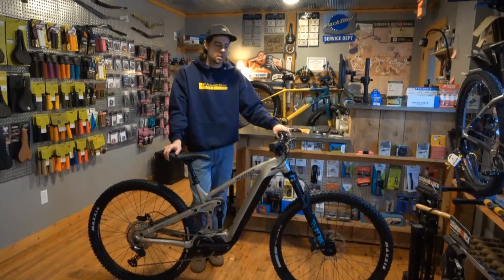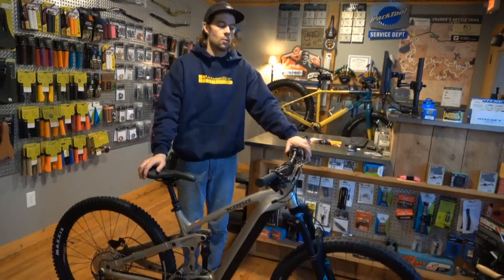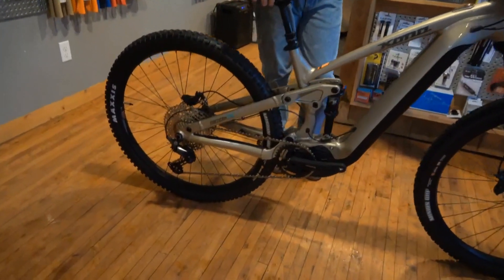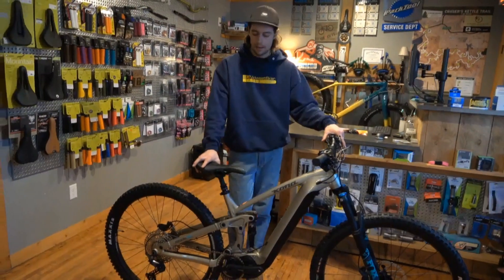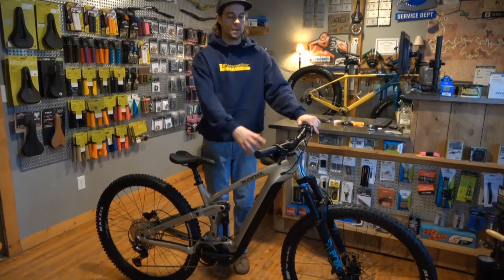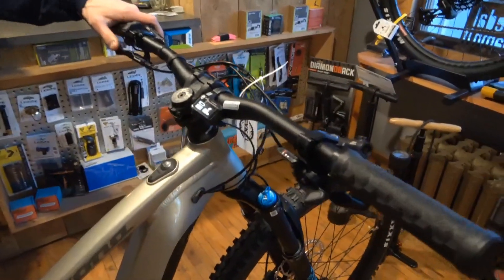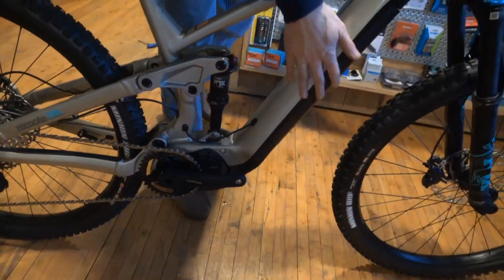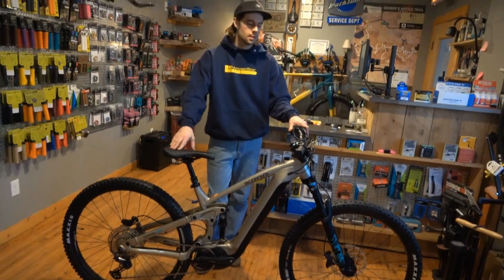Kona Remote 130 - Matt Provides a Preview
The Kona Remote 130 has been spotted ripping through the forests all over the world. A little bit Process 134 and a little bit Remote 160, it strikes a perfect harmony between an all-mountain trail bike and fully capable pedal-assist electric mountain bike. Matt provides a preview of the Kona Remote 130.